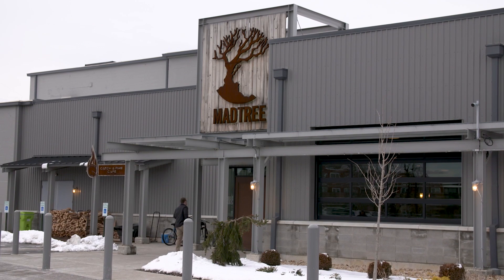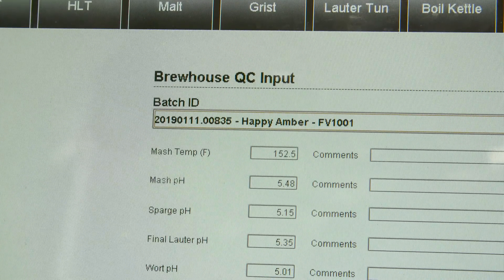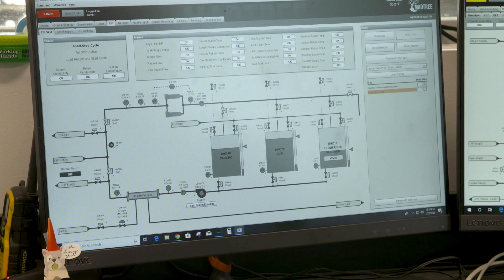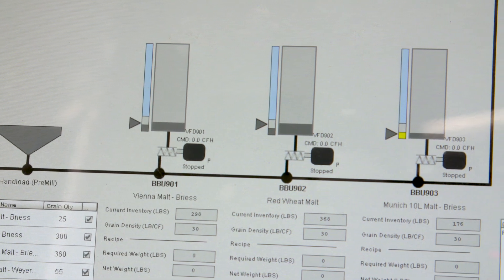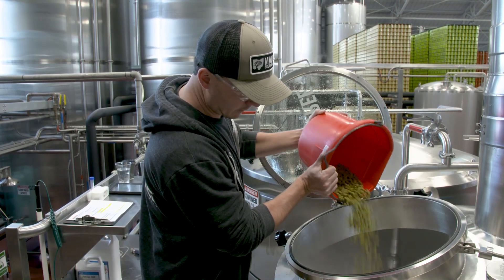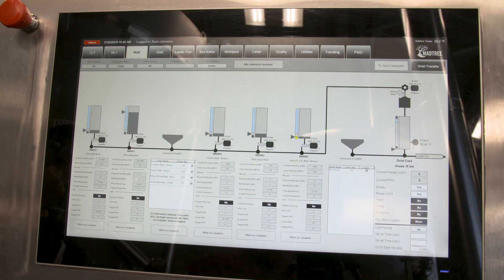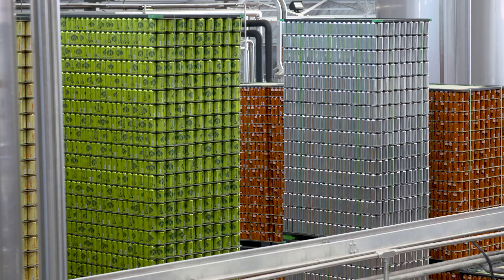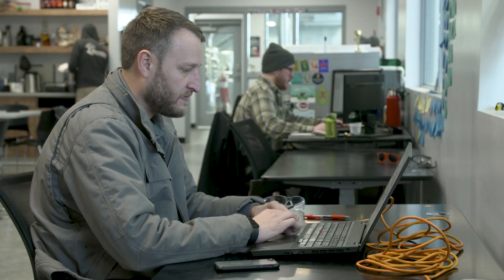Entire Brewing Process on a Single Software Platform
MadTree Brewing Company eliminates paper and improves their production and analysis with Ignition.

The project was created by ThermalTech Engineering who specializes in mechanical, electrical, controls, and energy management engineering.